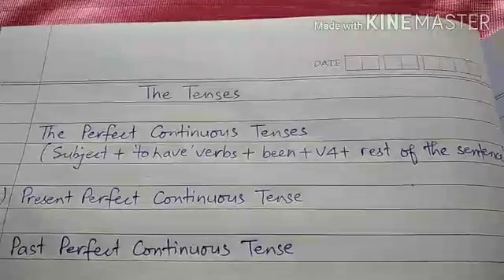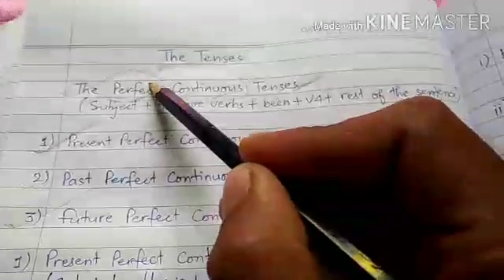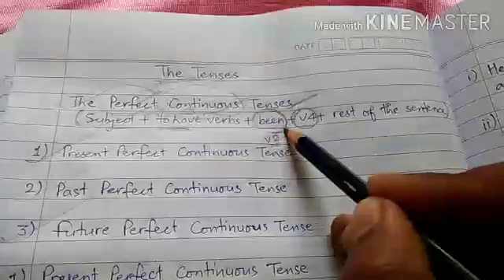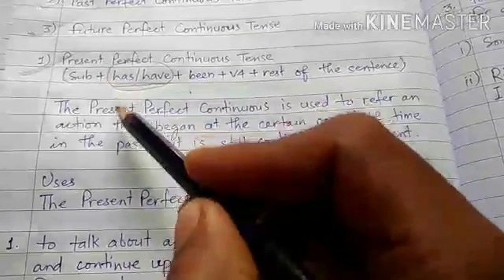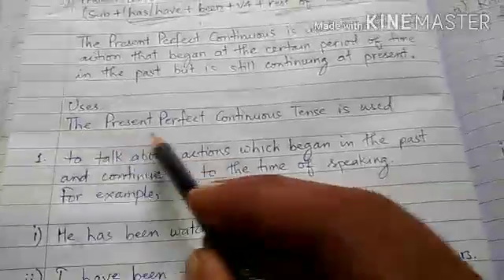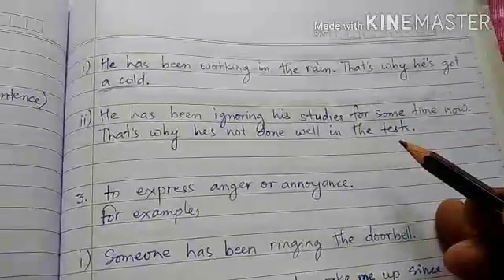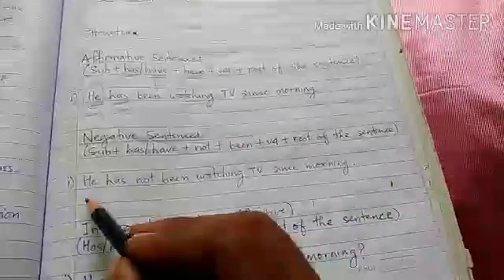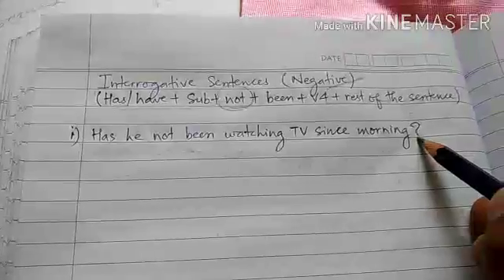PT 9 ENG GR L THE TENSES VID 10